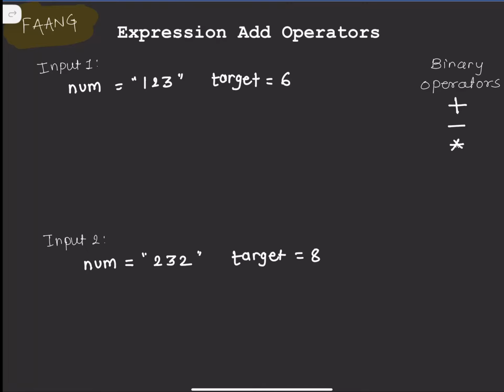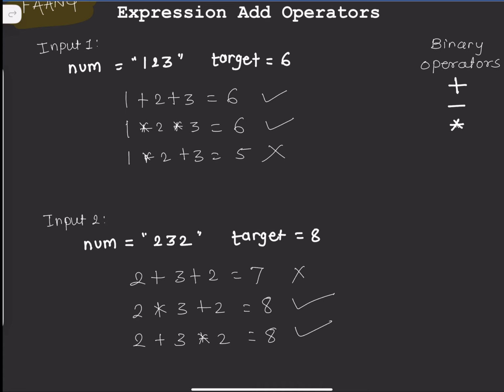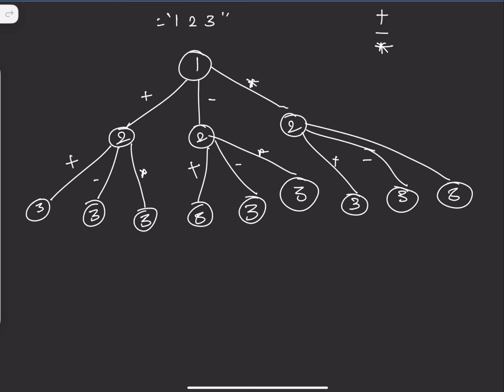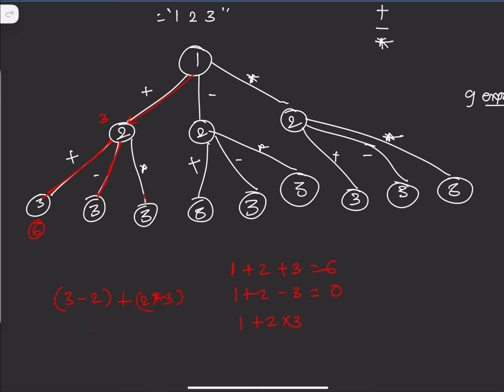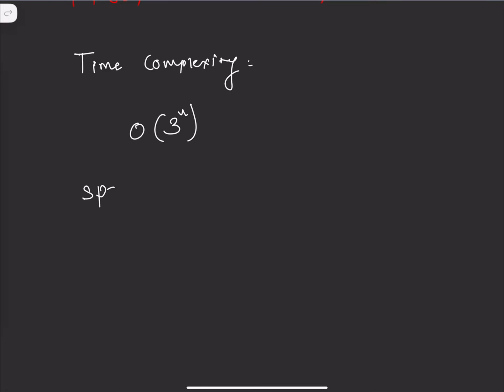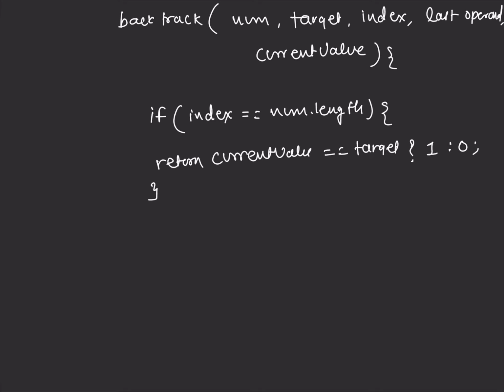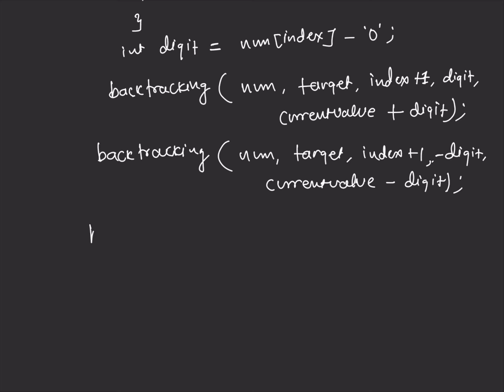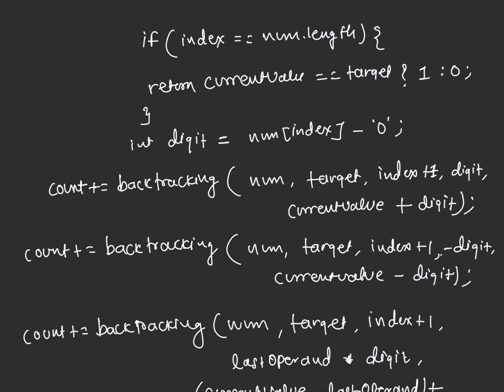DSA Expression Add Operator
You have the string "1234".

Between the digits, there are gaps where operators can be inserted.

Step-by-step reasoning
 • Digits: 1 2 3 4
 • Number of gaps between digits = 3
 • Between 1 | 2
 • Between 2 | 3
 • Between 3 | 4
 • Allowed operators for each gap:
+ , - , * → 3 choices

Total number of expressions

Each gap can independently take any of the 3 operators:

\text{Total expressions} = 3^3 = \boxed{27}

Example expressions
 • 1+2+3+4
 • 1*2-3+4
 • 1-2*3*4
 • 1+2*3-4
 • … (27 total)

Important note

This assumes:
 • You must insert exactly one operator between every digit
 • No digit concatenation is allowed (e.g., 12+3-4 is NOT allowed)